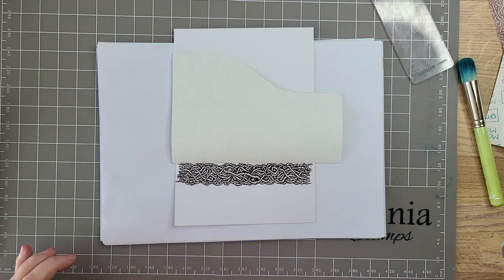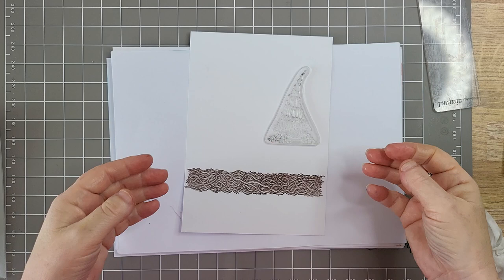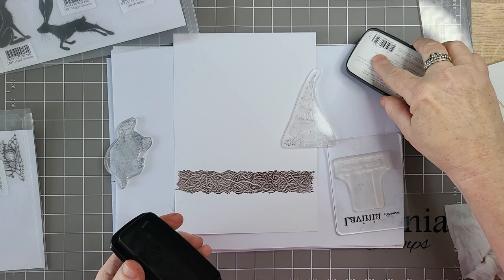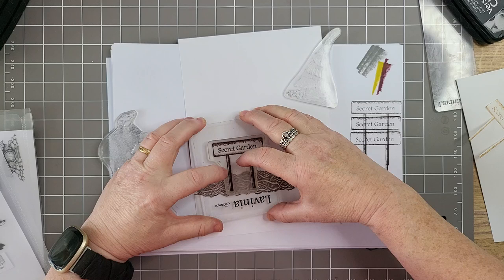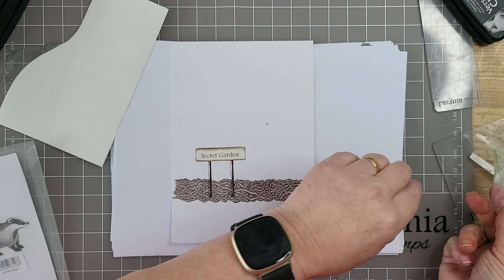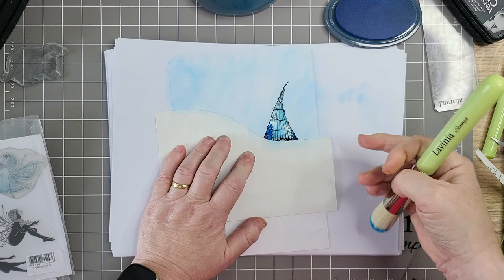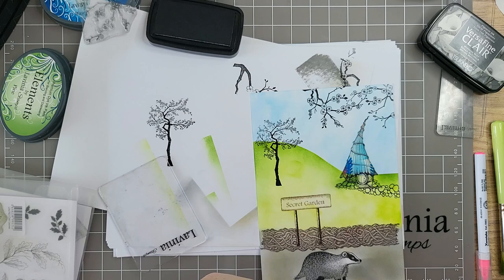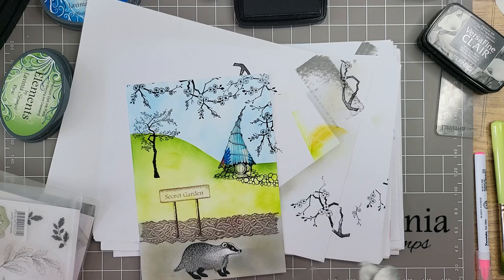lavinia stamps badger #44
heidi-the Yorkshire crafter